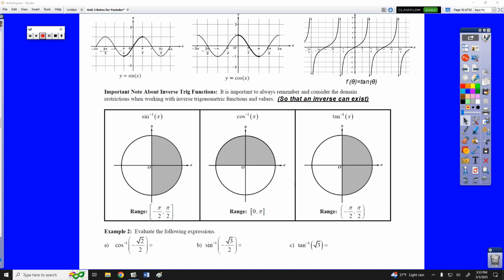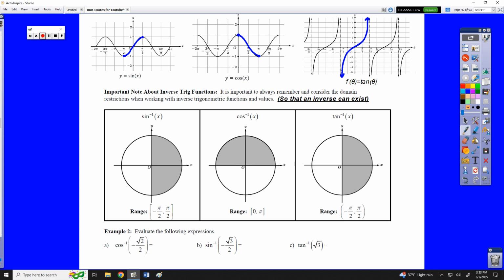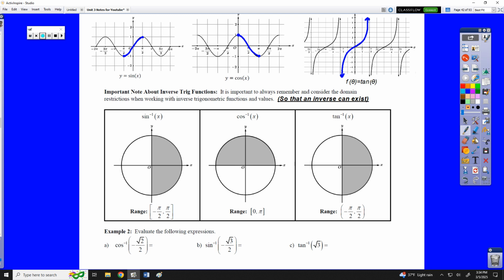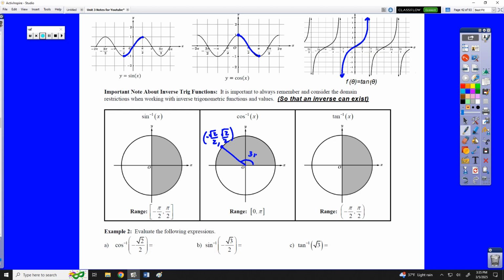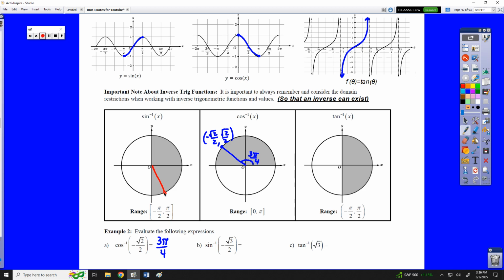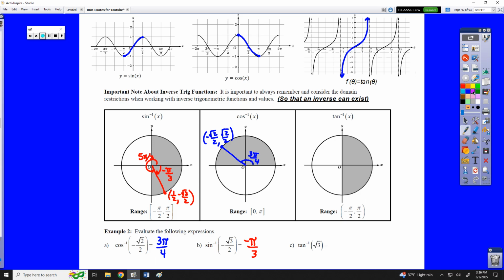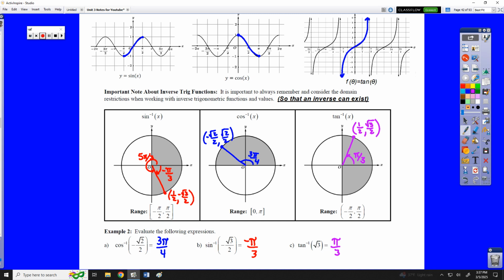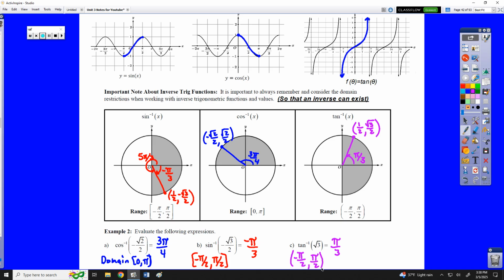BP APPC Notes Topic 3-9 Ex 2